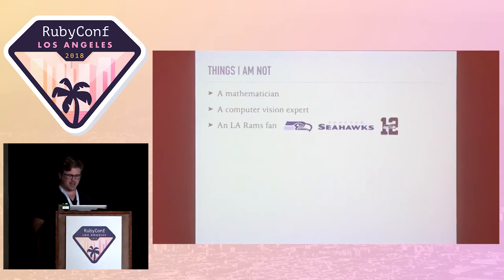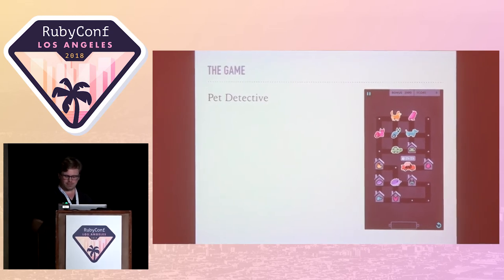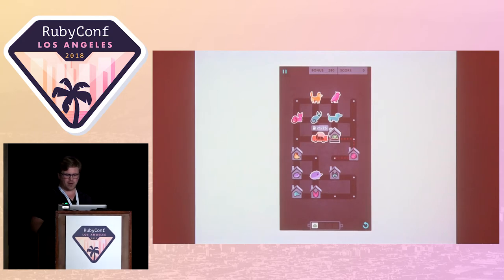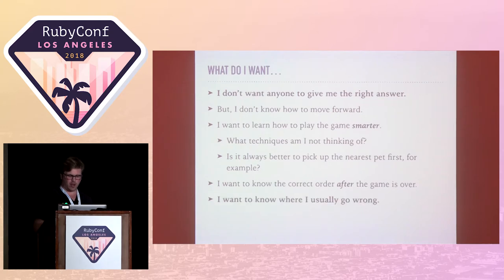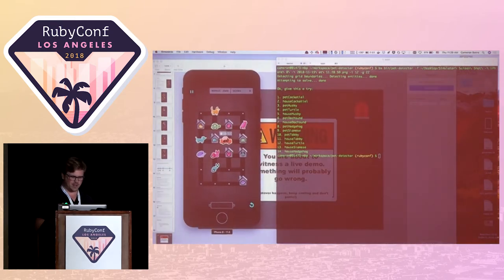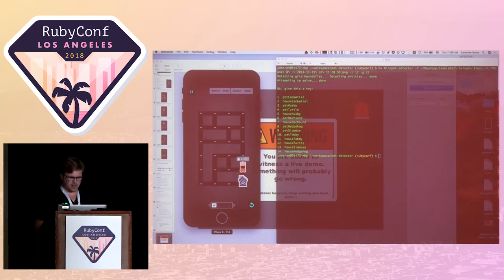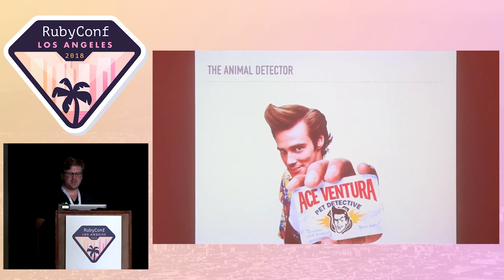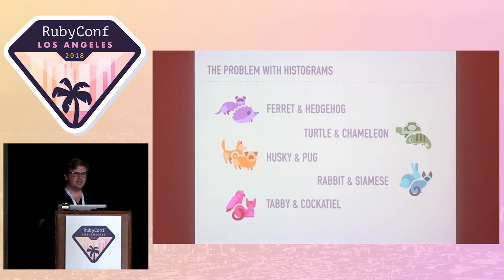RubyConf 2018 - Cheating with Ruby by Cameron Dutro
I used Ruby to cheat at a computer game, and it was so much fun. Come to this talk to hear about a game solver that analyzes a screenshot of the game and calculates the correct answer. We'll chat about dynamic image analysis, perceptual hashes, and the traveling salesman problem. I promise, it's going to be great.